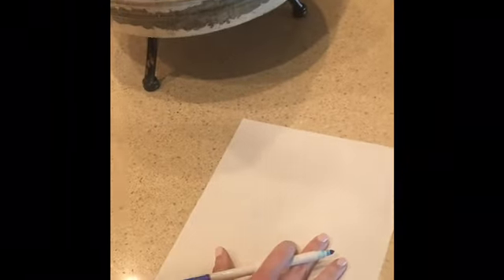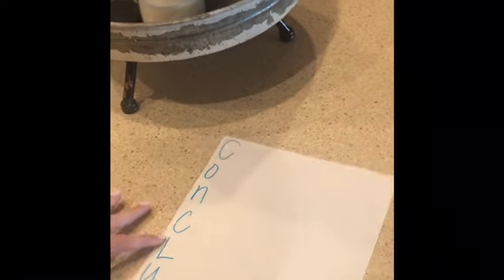How to use an Acrostic Summary Strategy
Using an acrostic summary strategy at home during remote learning can be a great way to help student summarize their learning along the way. The acrostic has been around for thousands of years in poetry, why not use it as a summarization strategy as well? This strategy is also great for the face to face classroom using large poster paper and having groups of students rotate their acrostics from group to group.